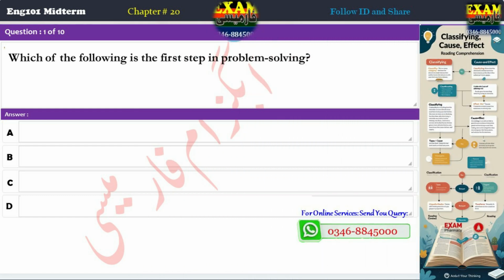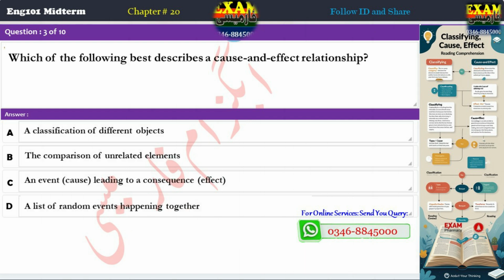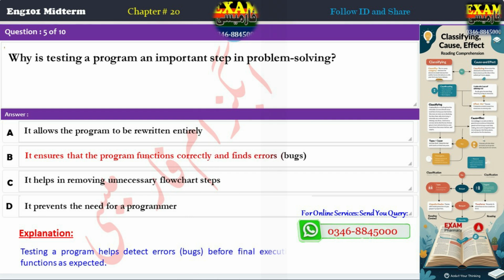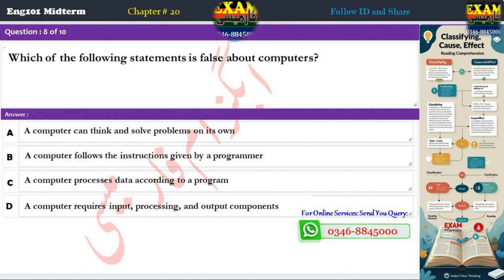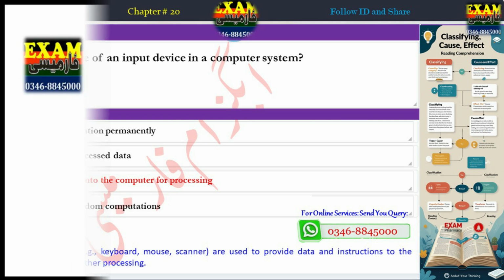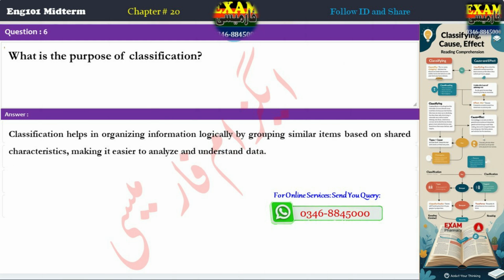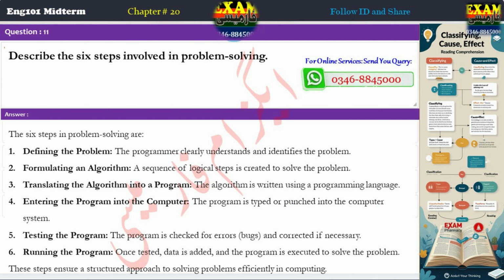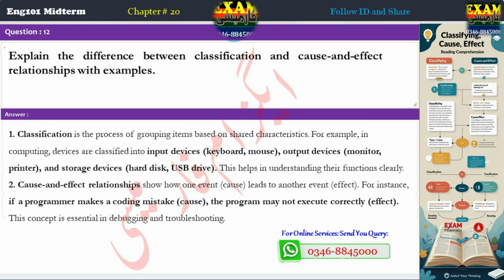Eng101 Midterm Exam Prep | Chapter 20 MCQs & Subjective Questions Explained! | Exam Pharmacy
Ace your Eng101 Midterm with this ultimate Chapter # 18 exam preparation video!  We've covered MCQs and subjective questions according to the official syllabus, ensuring you're fully prepared for success. Whether you're brushing up on key concepts or tackling tricky questions, this video is your perfect study companion!